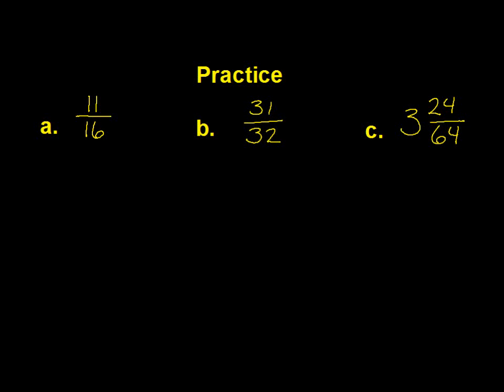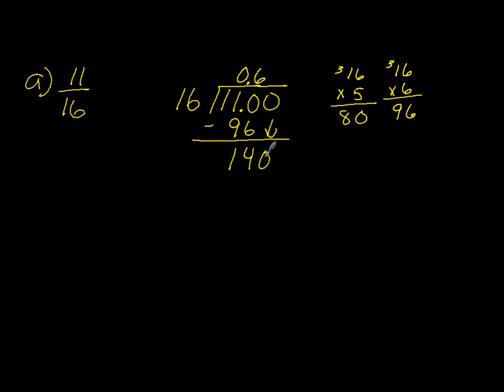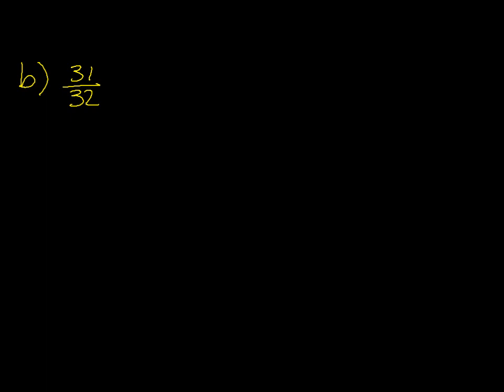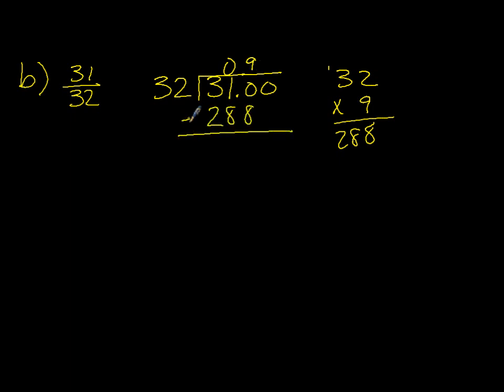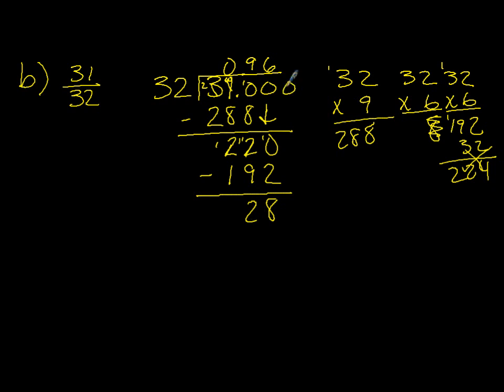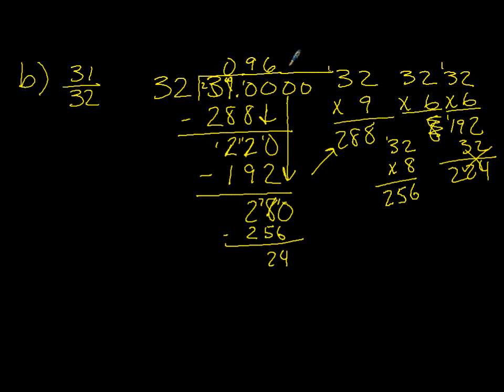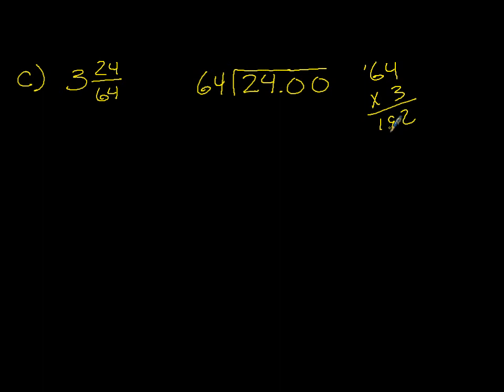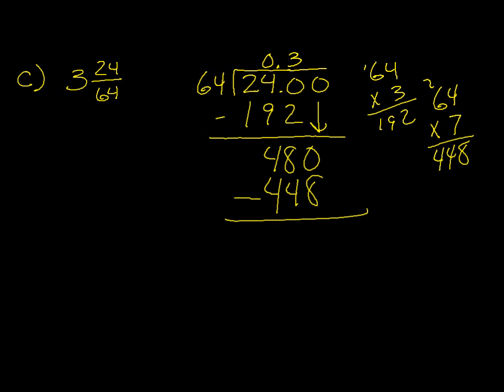Writing Fractions as Decimal Number (Part 2)